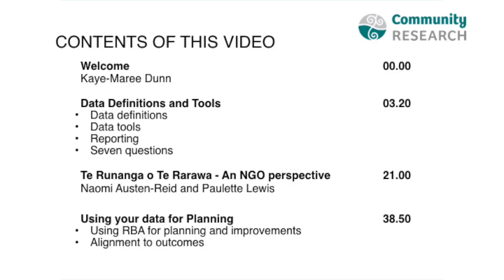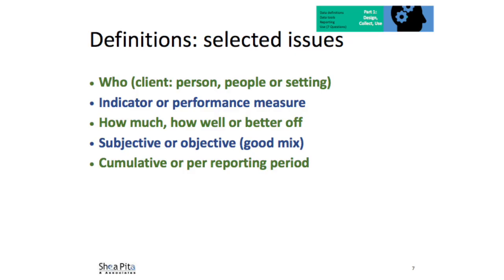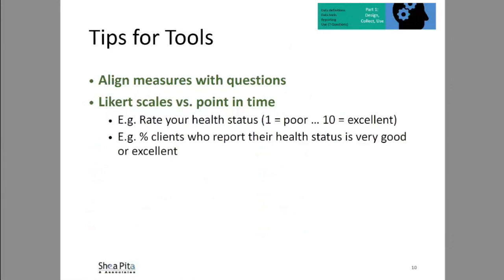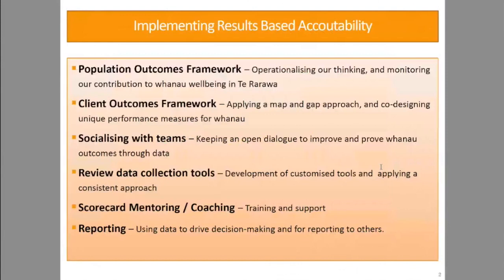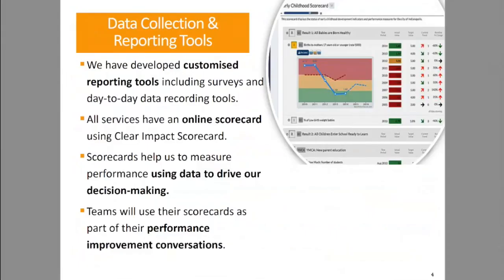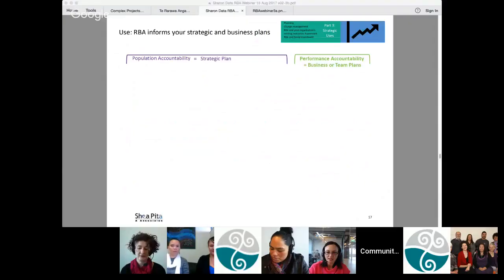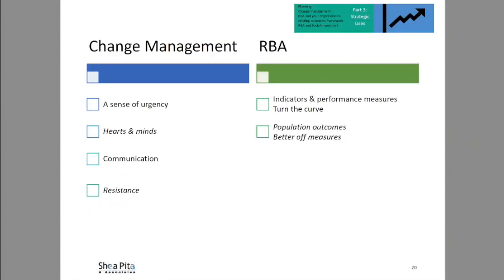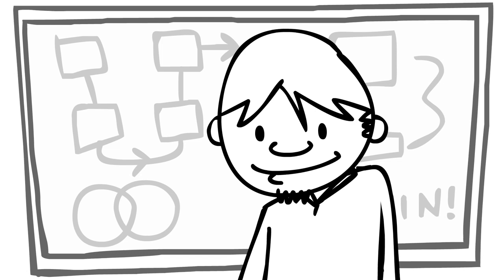RBA™ Webinar No.3 – Great data collection, and making sense of your data...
A Community Research webinar on data collection, and making sense of your data using RBA

Sharon Shea, Naomi Austen-Reid, and Paulette Lewis join Jan Hinde and Kaye-Maree Dunn of Community Research to discuss RBA data collection, providing some baseline tools and definitions, along with practical NGO case studies.

This is the final of the series of 3 RBA webinars from Community Research. Previous RBA events are:

1.  Introduction to RBA webinar

2. The Art of Mapping and Gapping